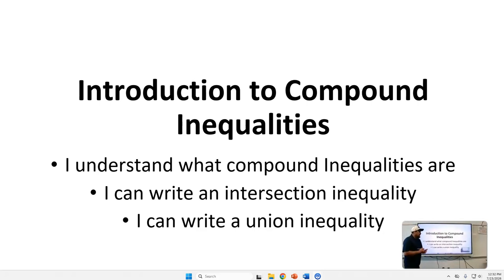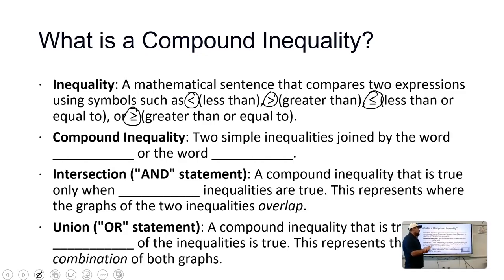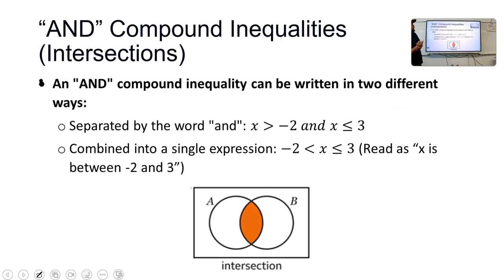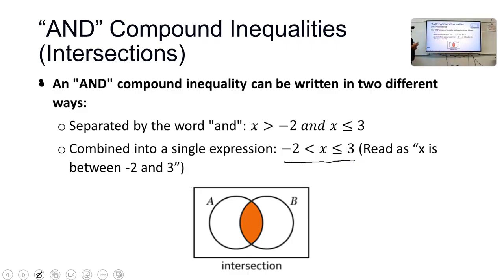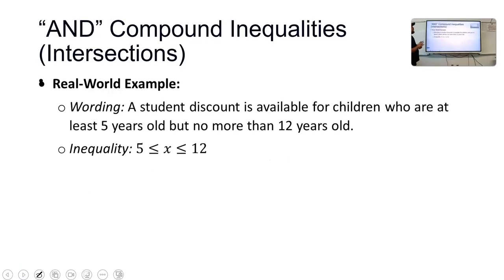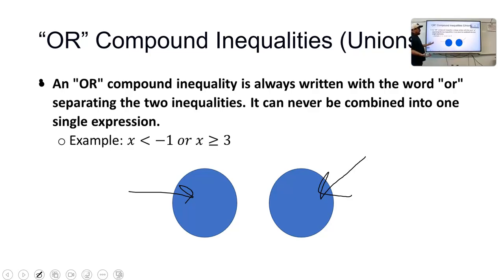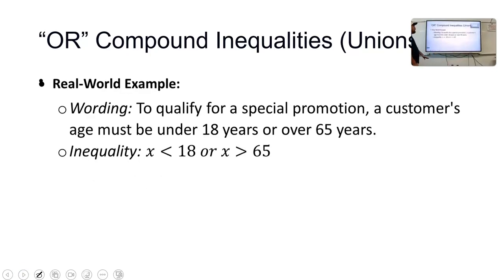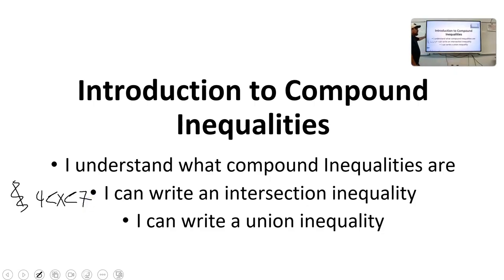M4L1 Introduction to Compound Inequalities